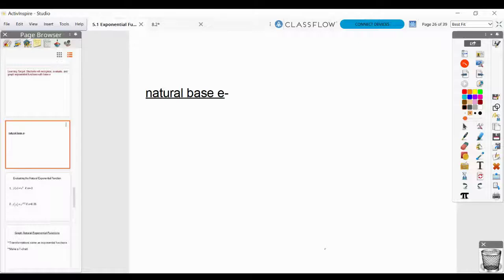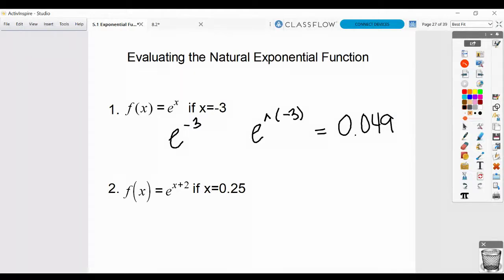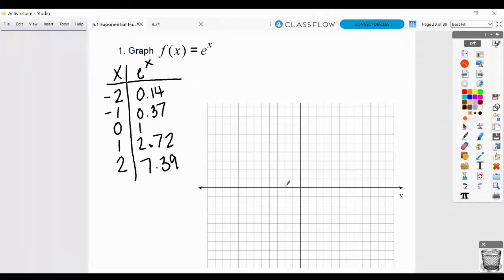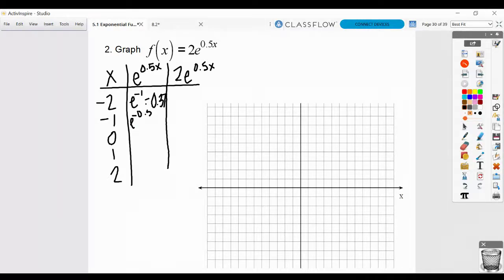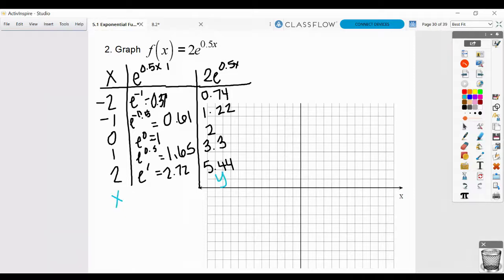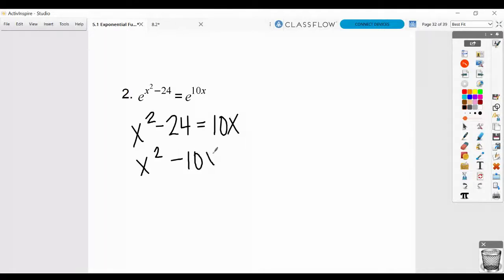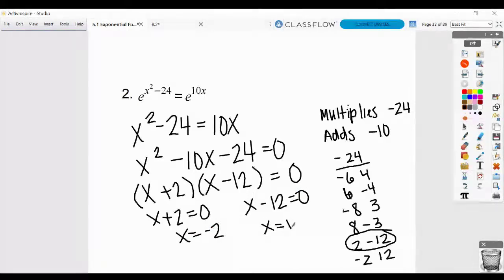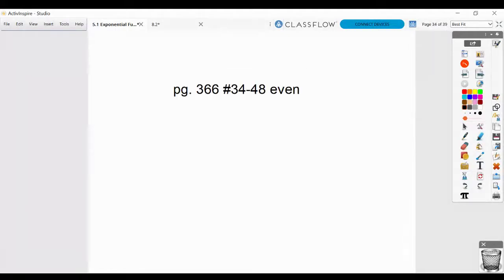5 1 Natural Base E